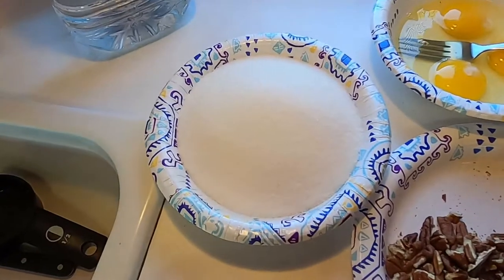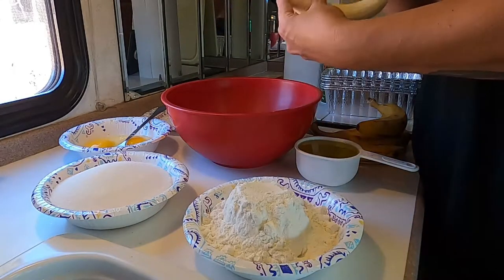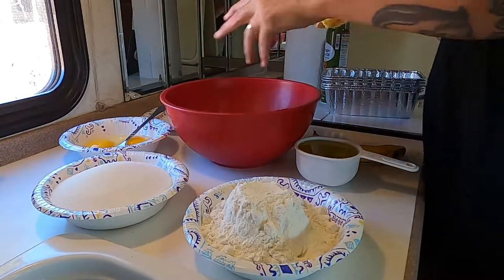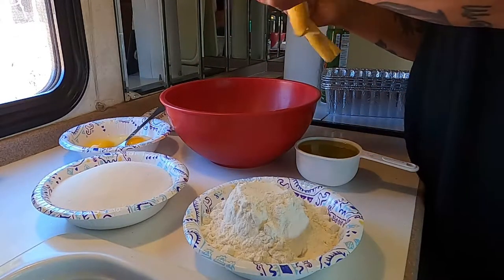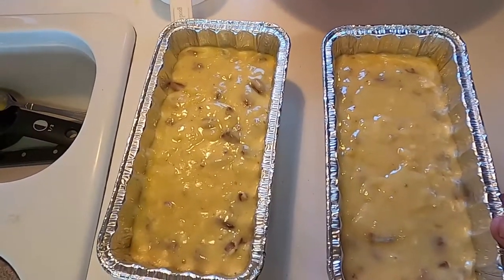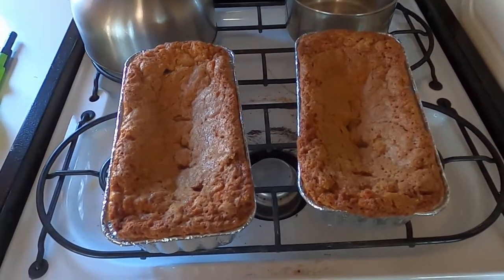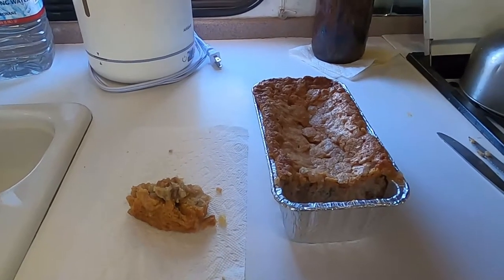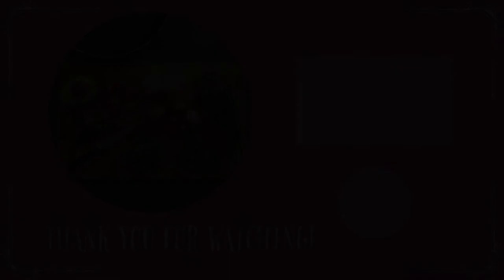Granny Bessie's Banana Nut Bread | Subscriber Recipe | Best Banana Bread Ever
Simple ingredients and easy to make. Thanks so much to LeAnna for sharing this recipe! It is seriously delicious! Recipe below⬇⬇⬇

SueBee Cook With Me Videos are not intended for children.

Granny Bessie's Banana Nut Bread
2 cups Self-Rising Flour
2 cups Sugar
5 Ripe Banana's (mashed)
1 cup Oil
3 Egg's (beaten)
3/4 cup Pecans or Walnuts (chopped)
Banana extract (optional)

Preheat oven to 300 degrees. Grease bottom only of pan.
Mix all together and put in whatever kind of pan you want it can be a cake, muffin, Bundt or loaf pan. Cook until toothpick or metal kabob skewer comes out clean; about 60 to 90 minutes.